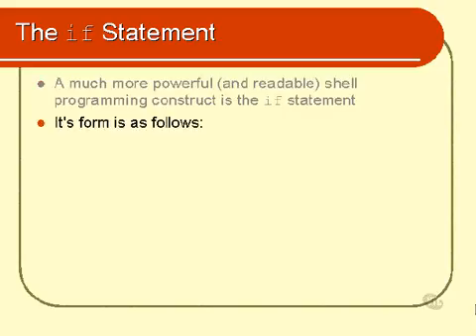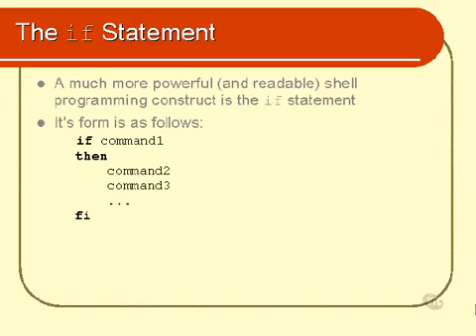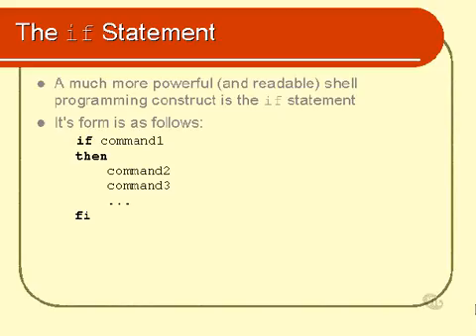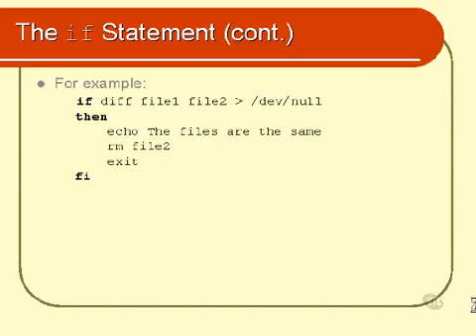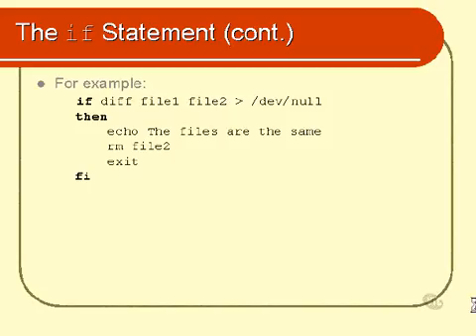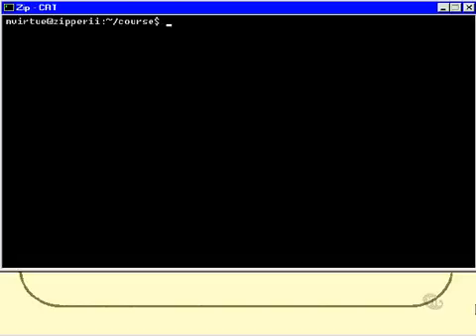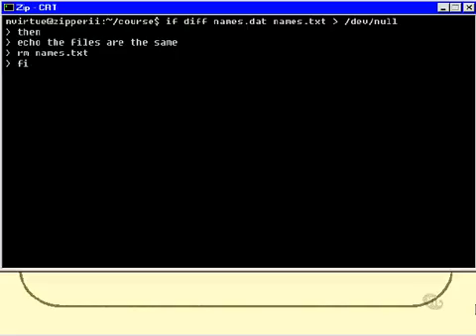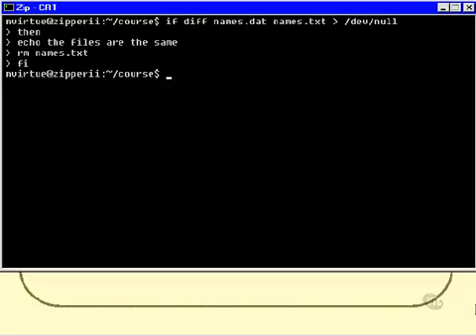0503 The if Statement